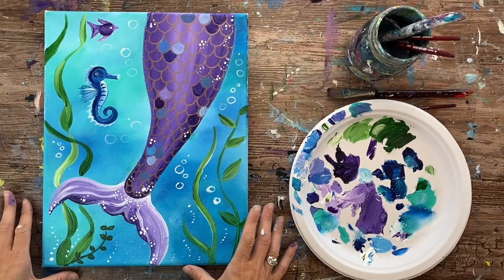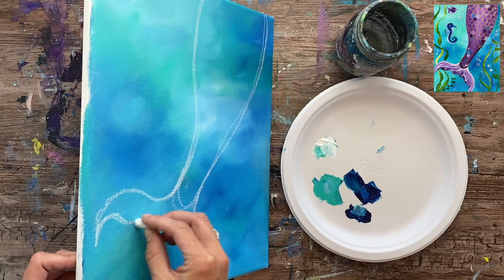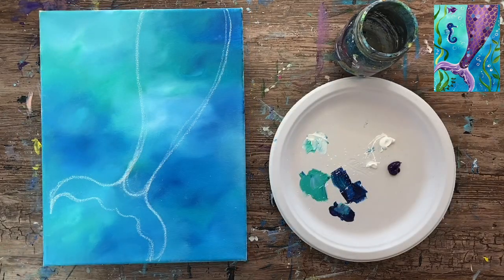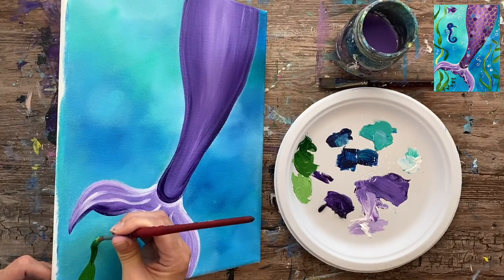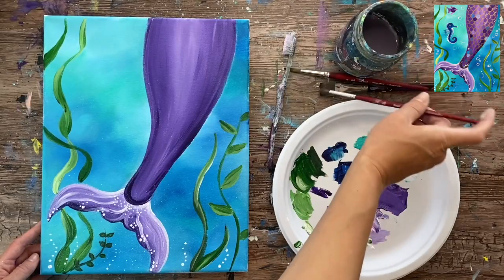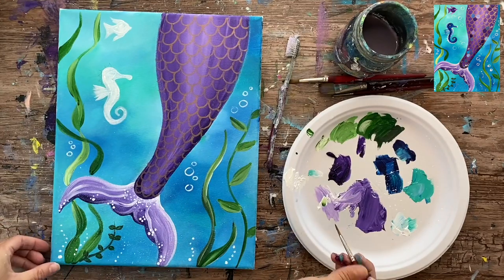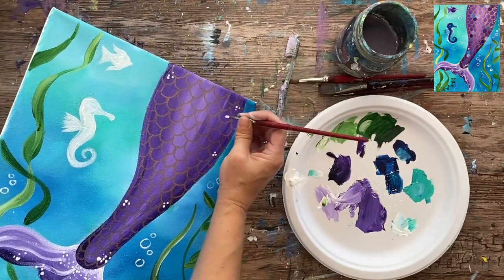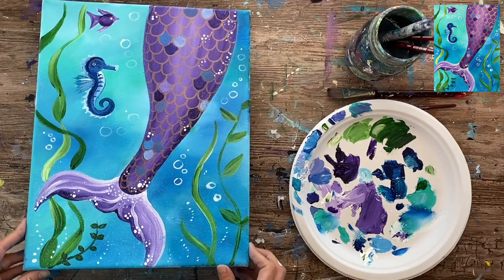Mermaid Tail Acrylic Painting Tutorial Easy For Beginners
Learn how to paint a mermaid tail on an 11 x 14 canvas with acrylic paints. Beginner canvas painting tutorial.

Materials:

-Acrylic Paint
-Brushes
-Canvas
-Chalk
-Optional Template & Graphite Paper
-Gold or Silver Sharpie

Colors

-Titanium White
-Hooker's Green Hue Permanent
-Phthalo Blue
-Bright Aqua Green
-Dioxazine Purple

Brushes

-3/4 Flat Wash
-Makeup Blending Brush
-Toothbrush
-#4 Round
-5/0 Round
-#8 Round